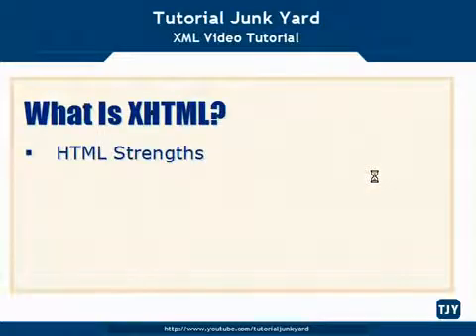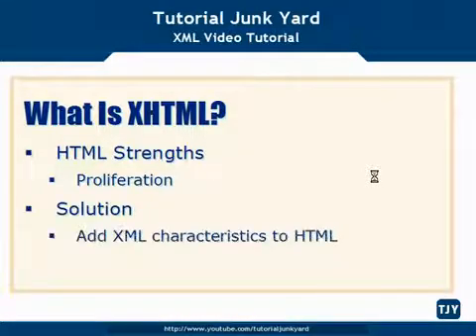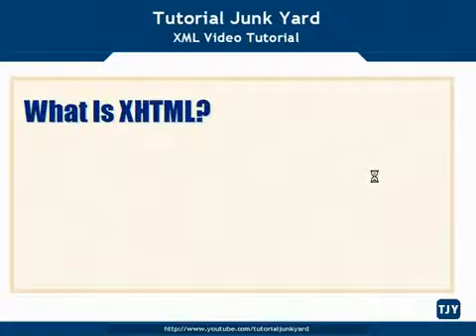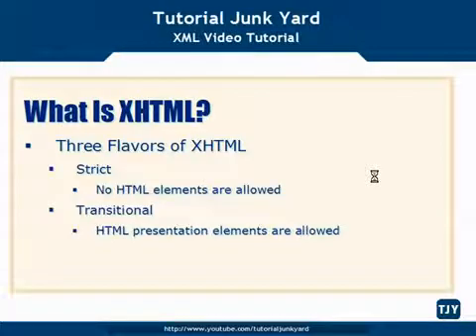XML Tutorial 67 Introduction To XHTML